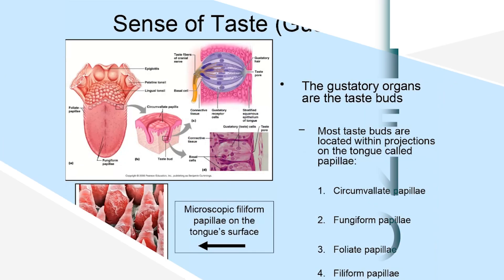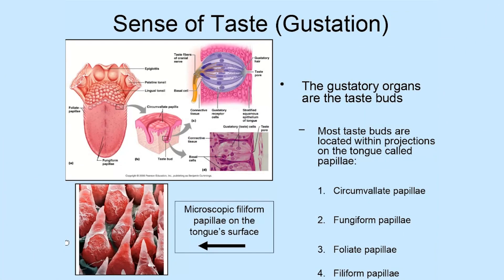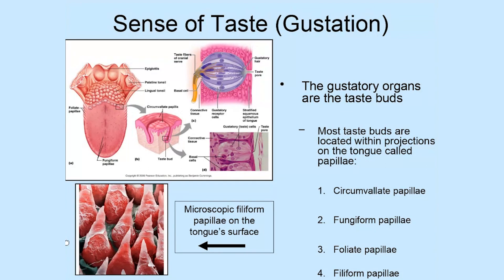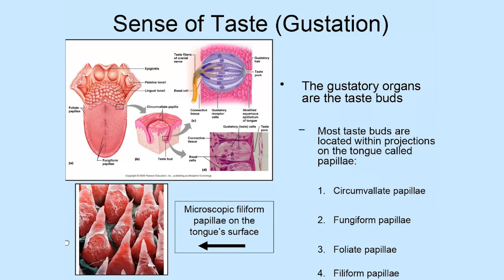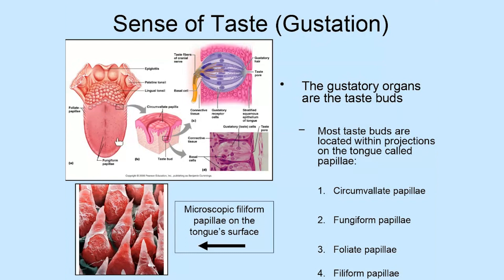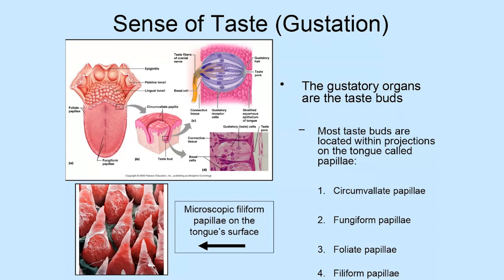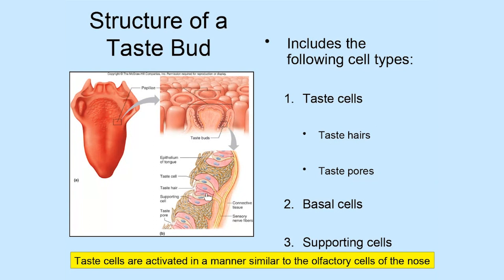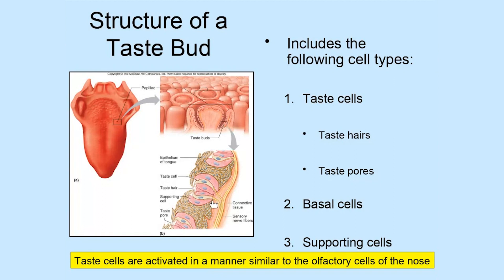Sense of Taste (Gustation)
Discusses the structure of taste buds and taste cells, and briefly discusses how gustation works.